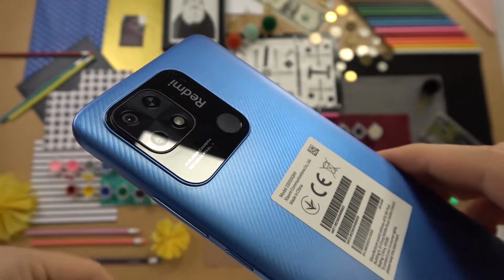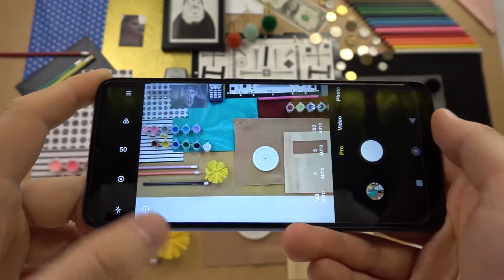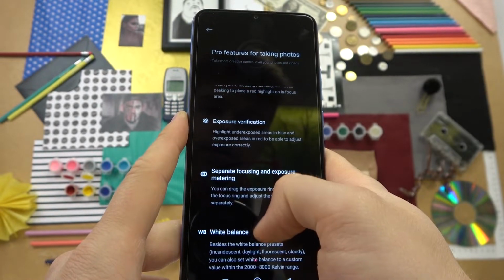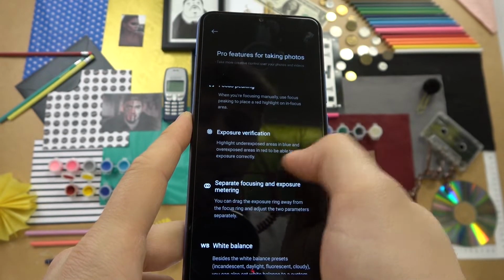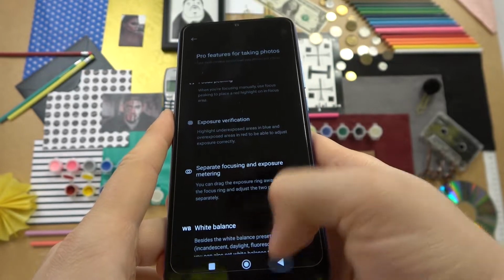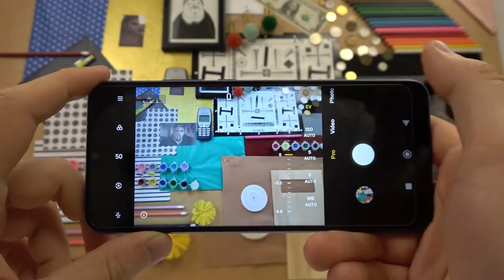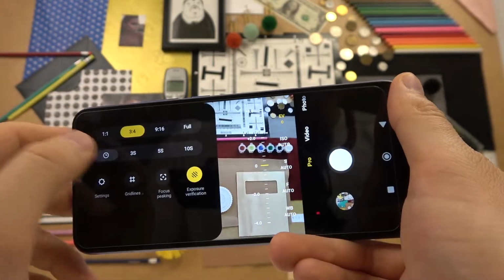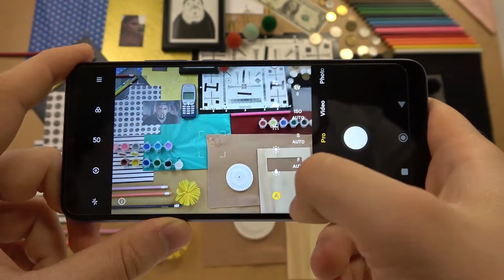How to Activate Camera Pro Mode on XIAOMI Redmi 10C - Advanced Camera Modes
Find out more info about XIAOMI Remi 10C:
If you want to know how to activate Camera Pro Mode in XIAOMI Redmi 10C, watch this tutorial. Our expert will show you how to switch from the standard mode to PRO mode and then show you how to use the advanced functions. The camera in this smartphone is really amazing, so if you want to learn how to take really good, then learn how to use the PRO mode. Go to our YouTube channel if you want to know more about your XIAOMI Redmi 10C.

How to turn on camera pro mode on XIAOMI Redmi 10C? How to activate camera pro mode on XIAOMI Redmi 10C? How to use advanced camera features on XIAOMI Redmi 10C?